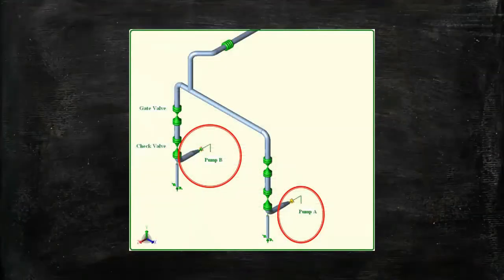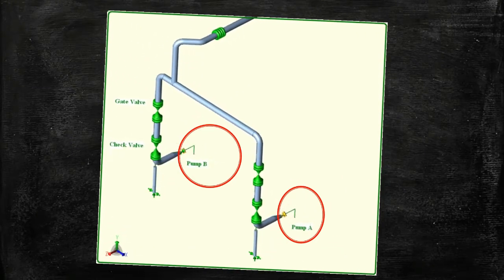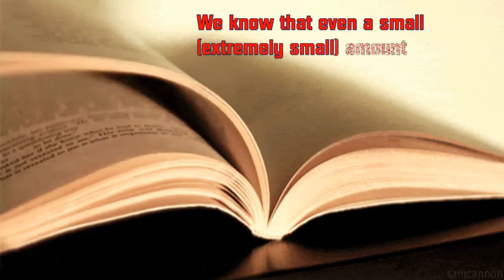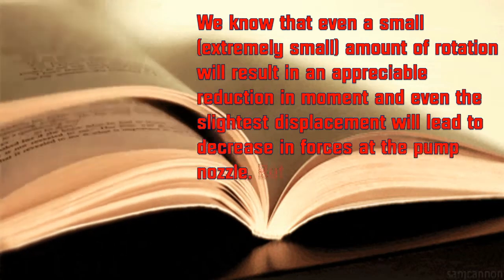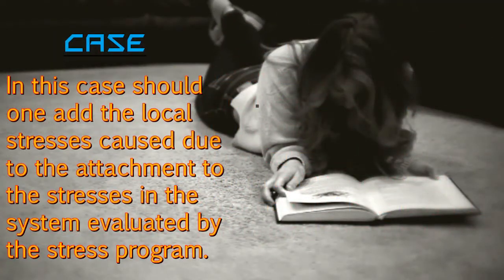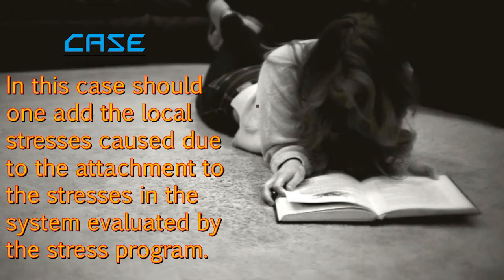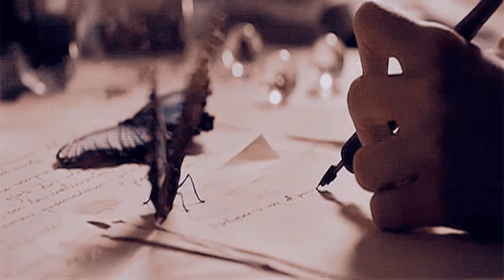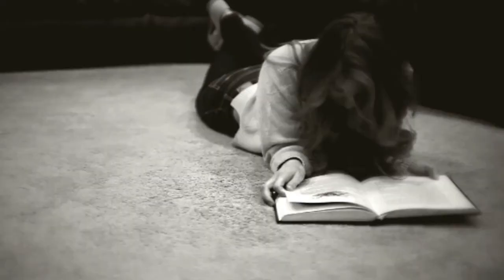Pipe Stress Analysis : Nozzle Stiffness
This video illustrates the conservativeness imposed in the stress model while modelling the pump nozzles as rigid body with default stiffness.